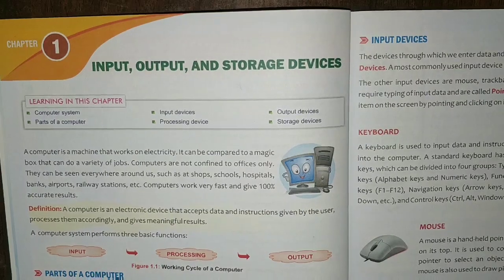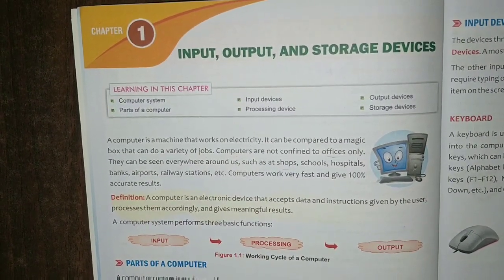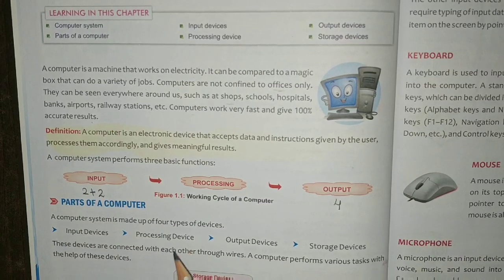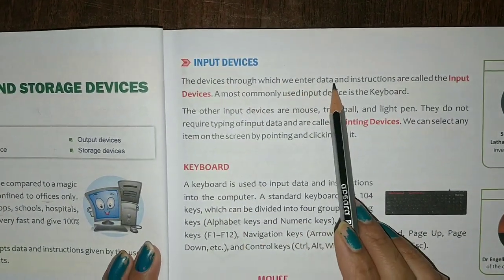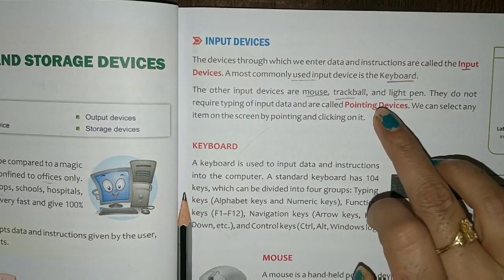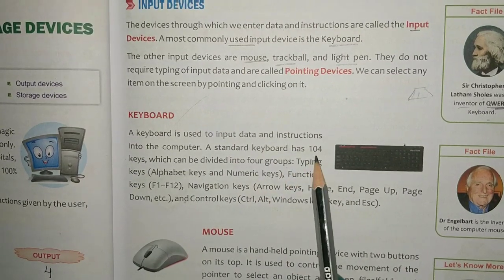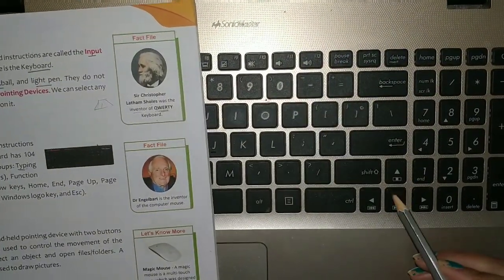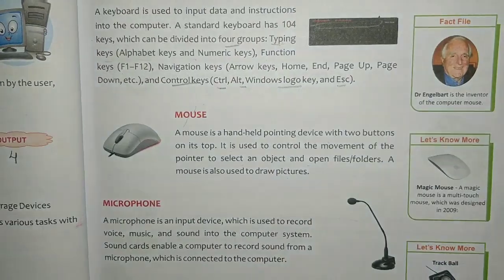Definition of computer and input devices#definitionofcomputer#inputdevicesofcomputer#computer